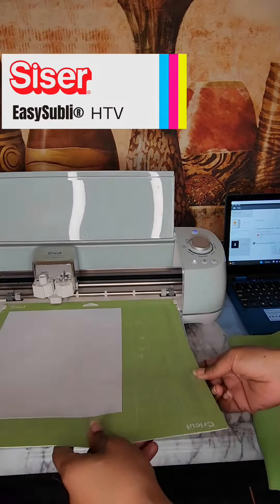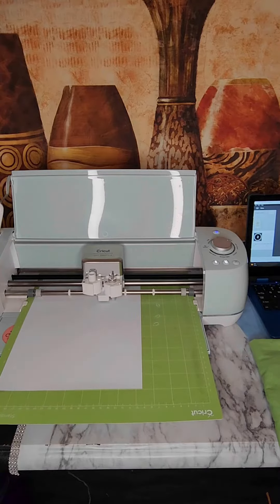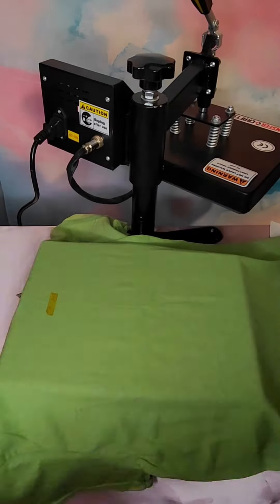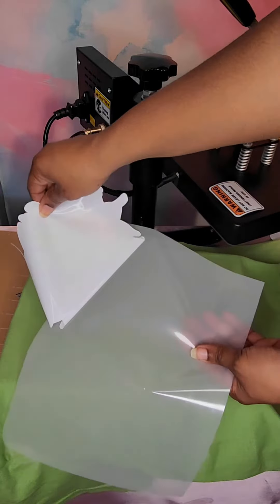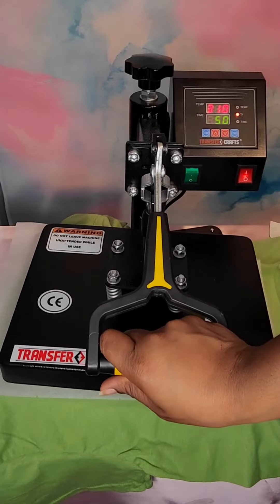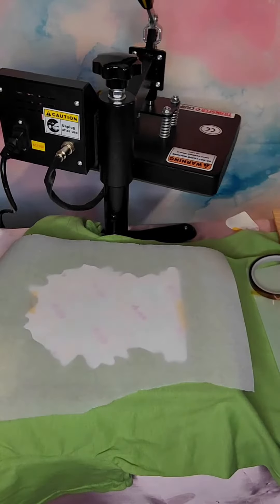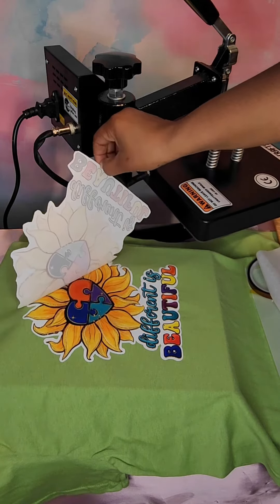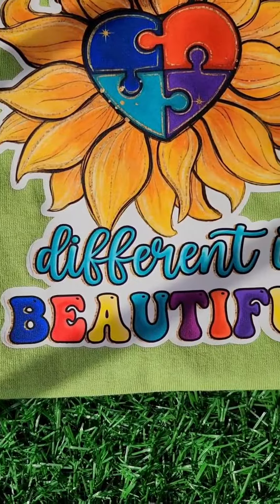How to: Siser easysubli vinyl